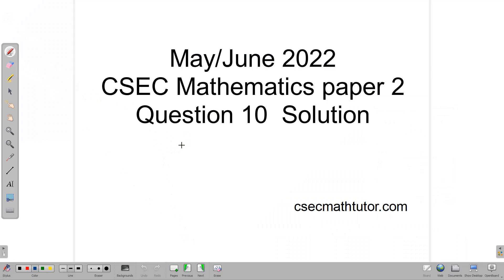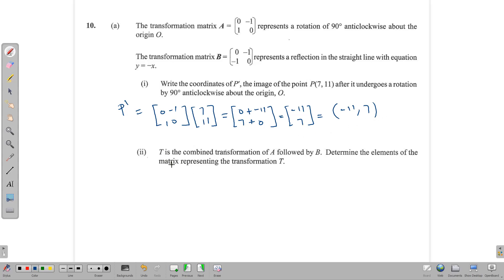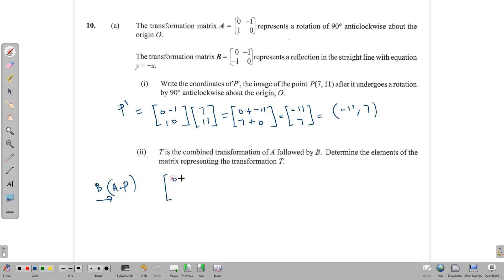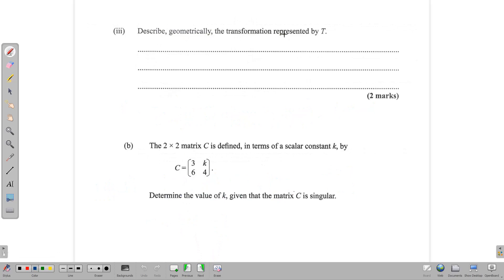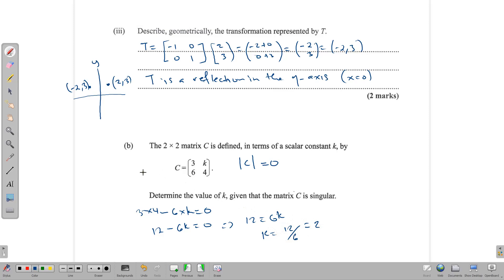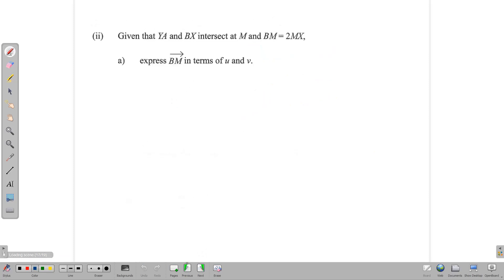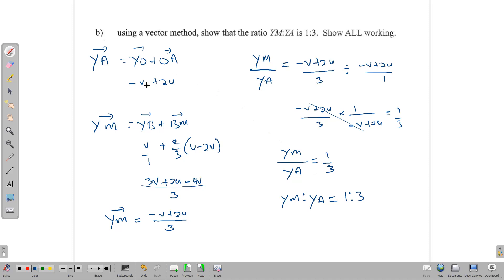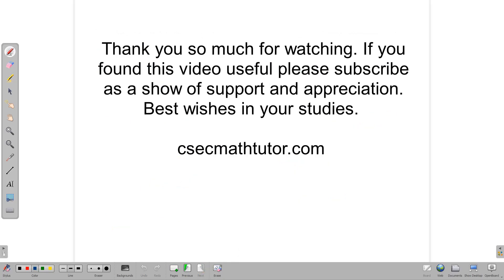May June 2022 CSEC Math Paper 2 Question 10 solution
This video contains the solutions and explanations  to question 10 of the CSEC CXC 2022 Mathematics Paper